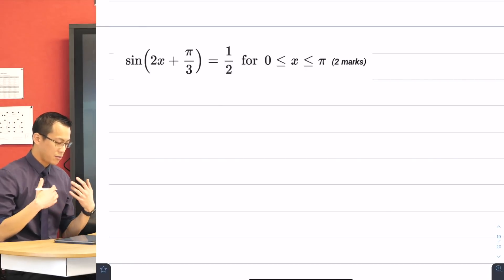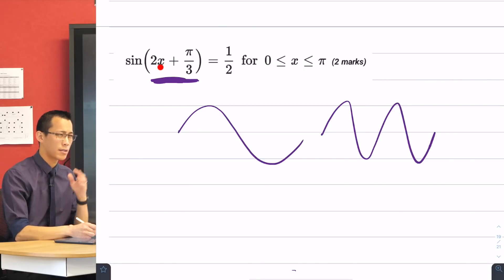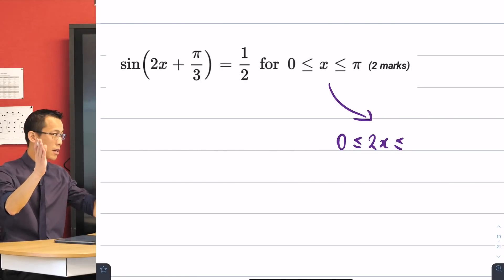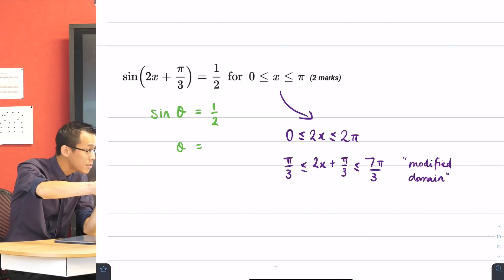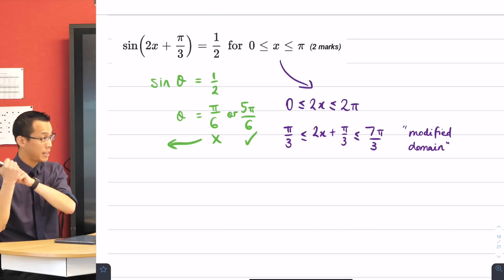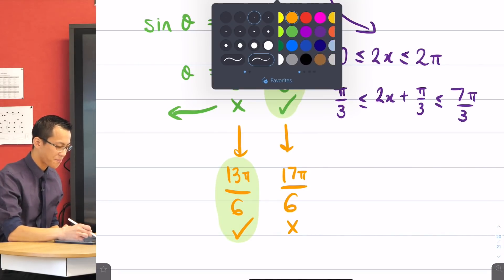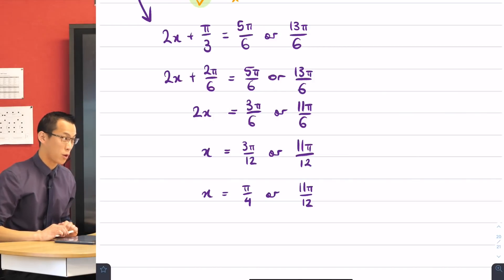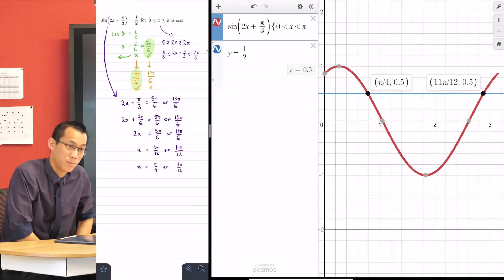Solving Trigonometric Equations (3 of 3: Shifted and dilated function)